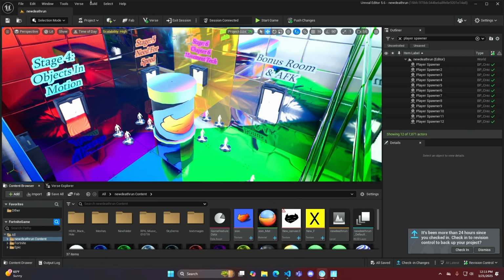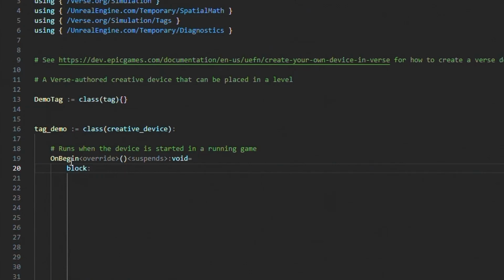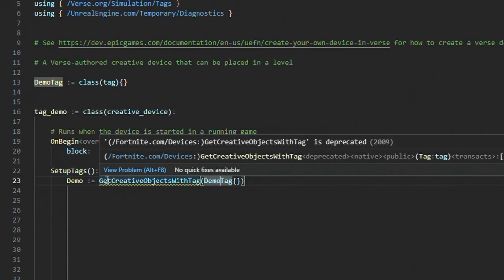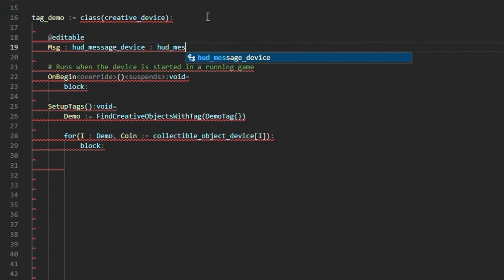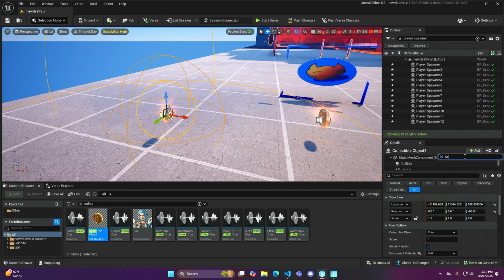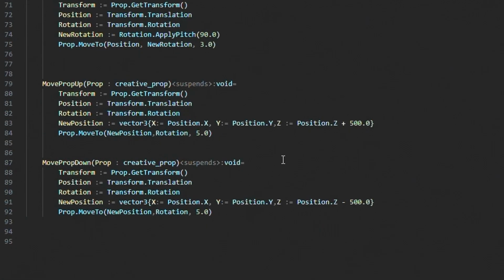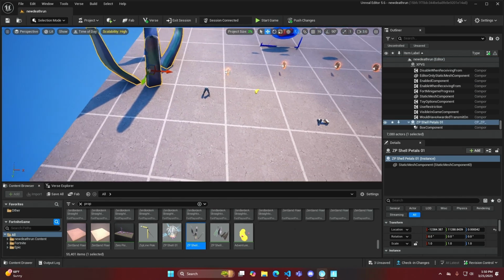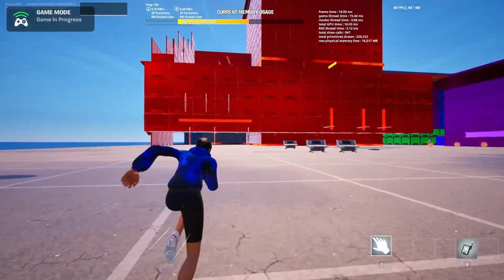UEFN For Beginners 5: Verse Tags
Covering the basics of setting up and using verse tags